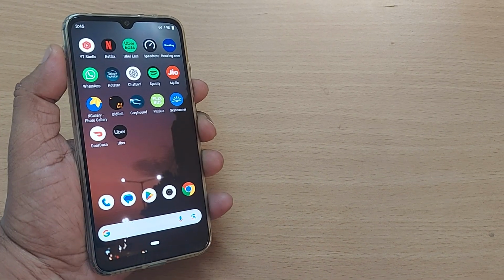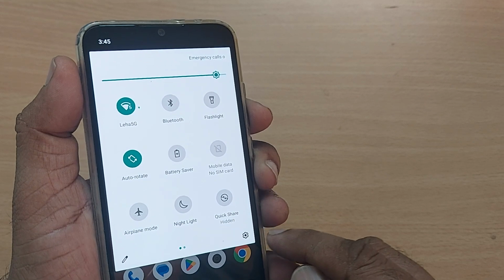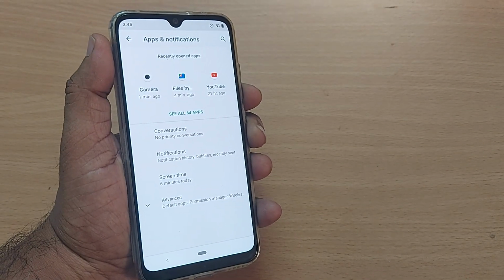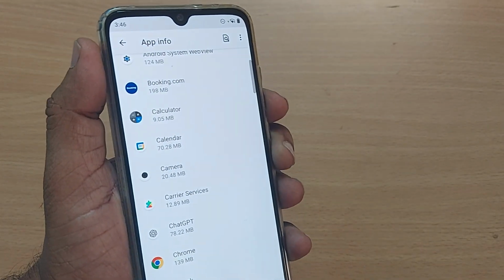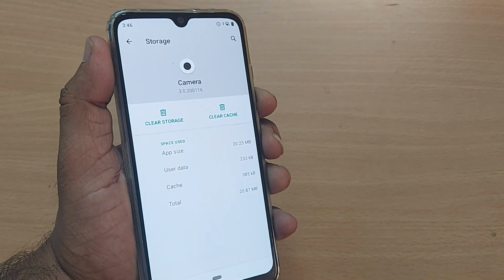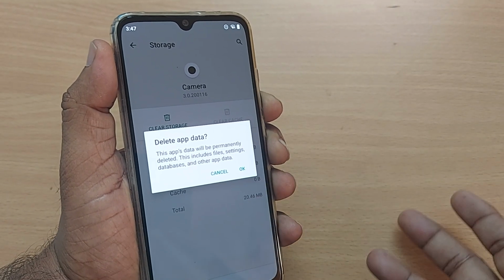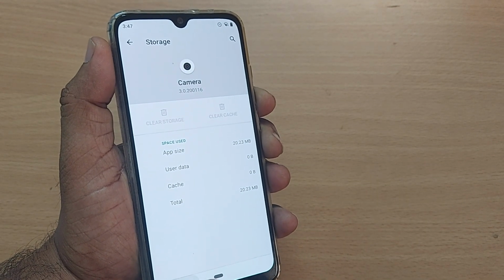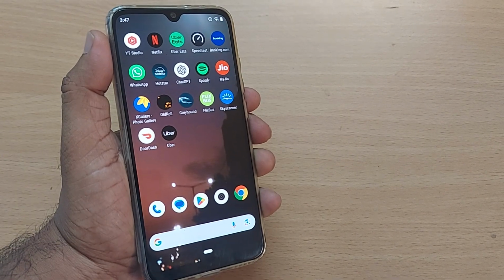how to fix phone camera | fix for phone camera problems | solution for camera not working properly